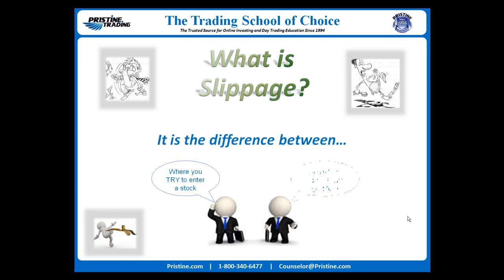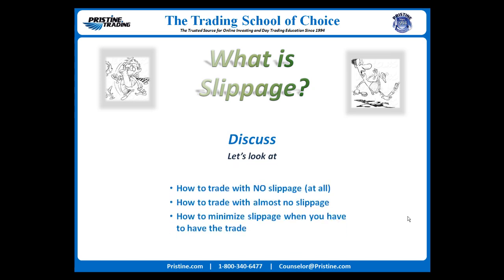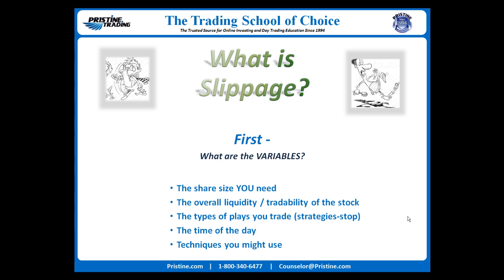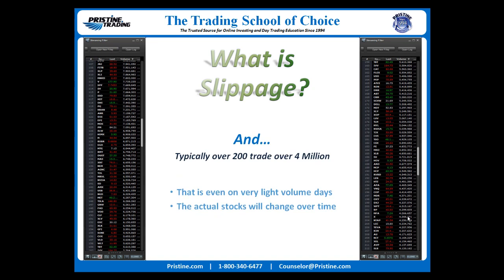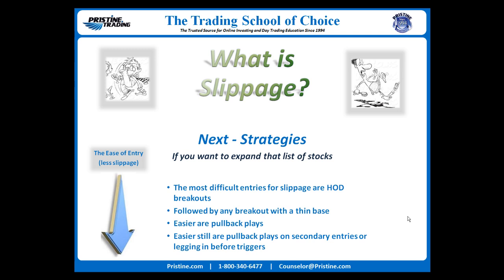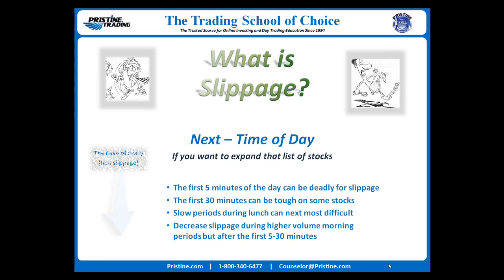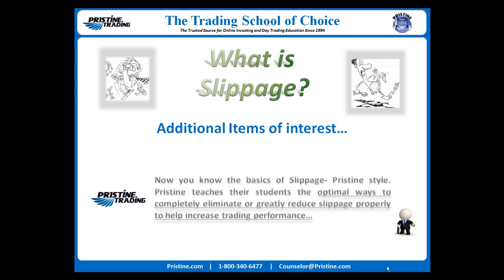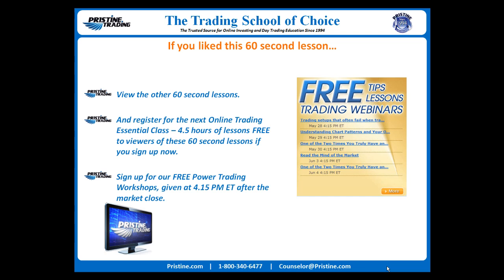60 Second Lessons: What is Slippage? By Pristine Trading